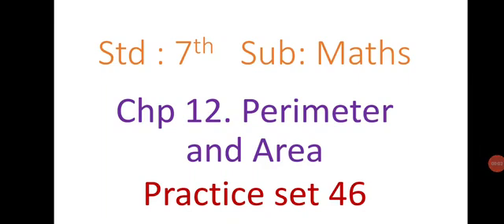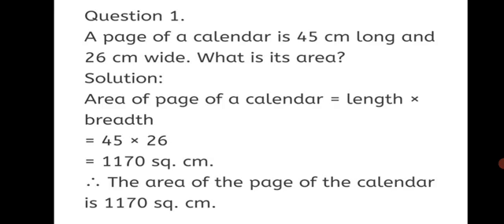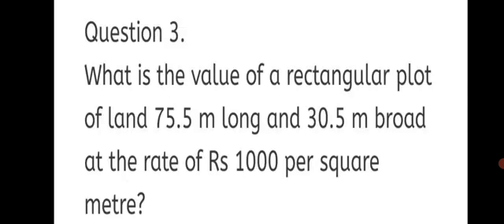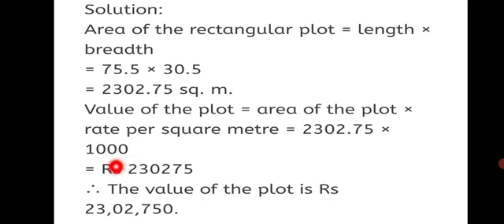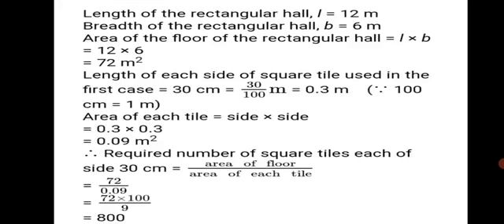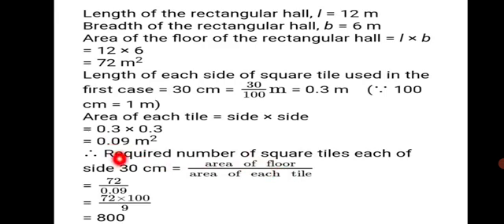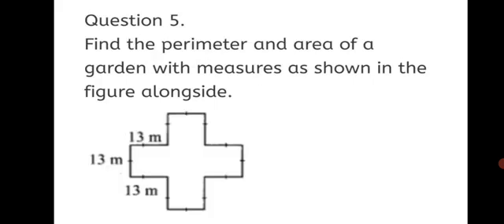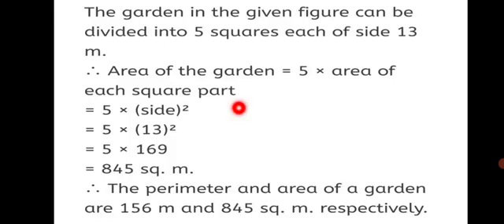class 7 maths l.no 12 perimeter and Area . practice set 46